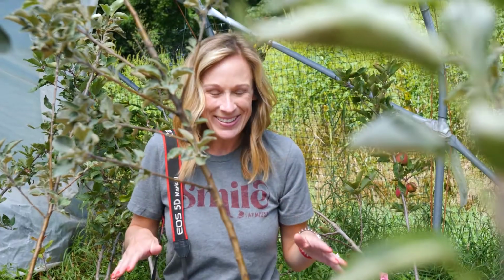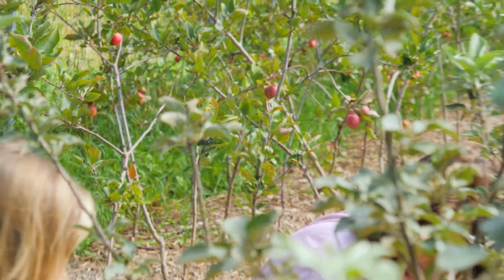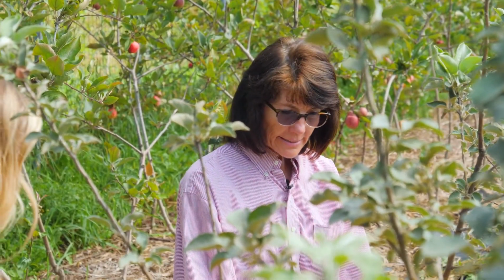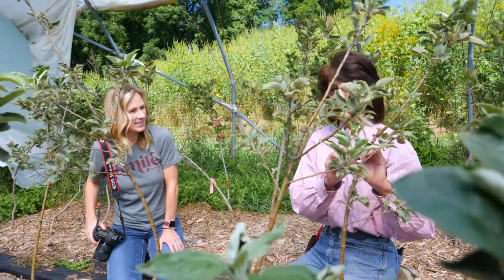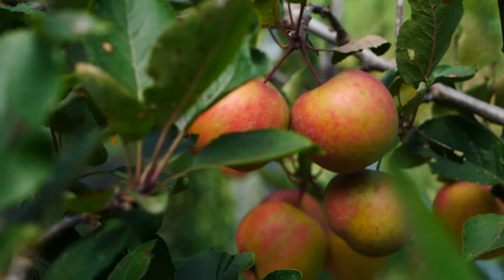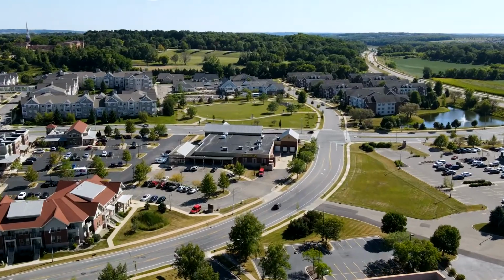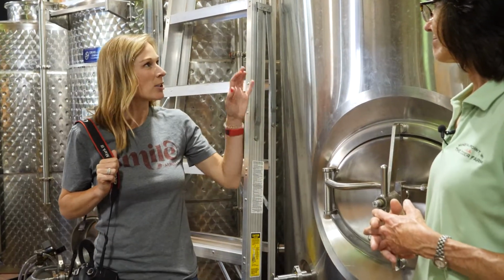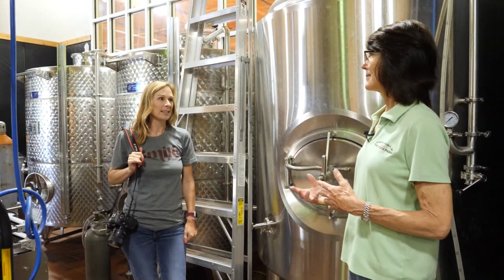FarmHer Creates New Apple Varieties to Make Cider (FarmHer S5 EP15)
Terrible tasting apples make great ciders. Find out how one FarmHer created new varieties to craft delicious drinks. Watch FarmHer Friday at 9:30 p.m. ET on RFD-TV.